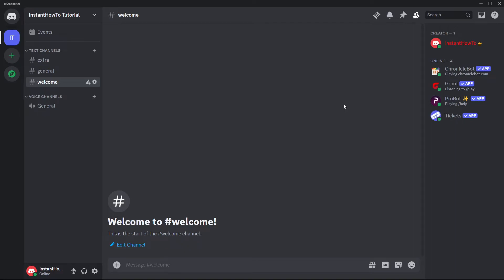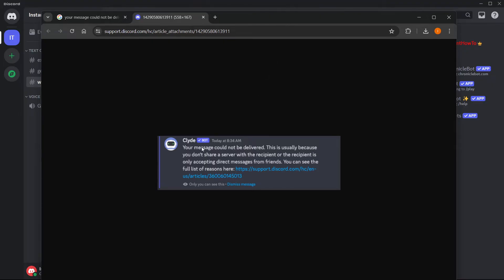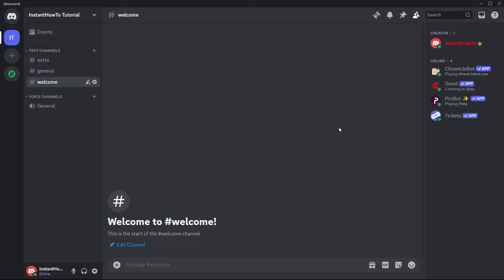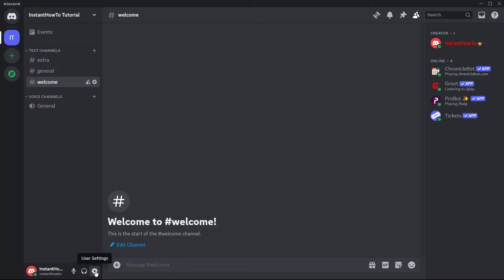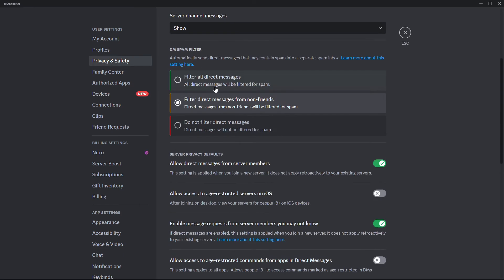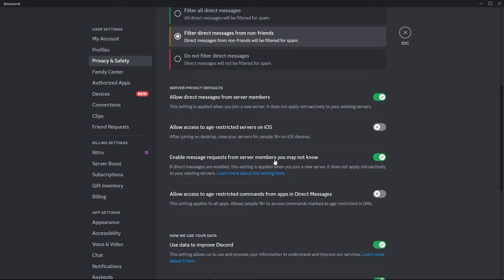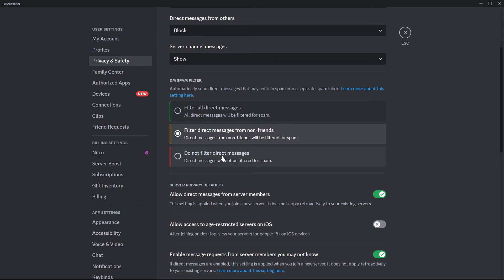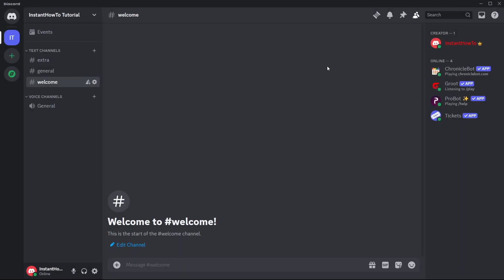How To FIX In Discord Your Message Could Not Be Delivered (Quick & Easy)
In this video, I'll show you how to fix your message could not be delivered in Discord. This is a quick tutorial on fixing discord message problems.

In case you've been trying to fix Discord your message could not be delivered, this is the video you need!